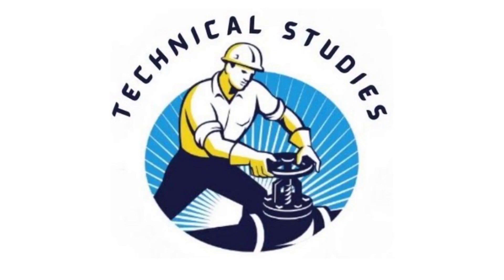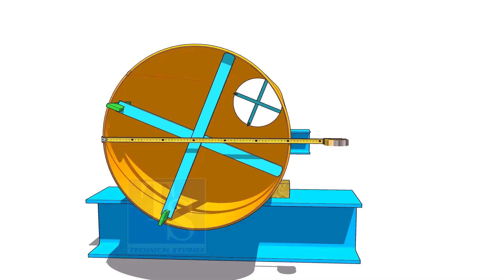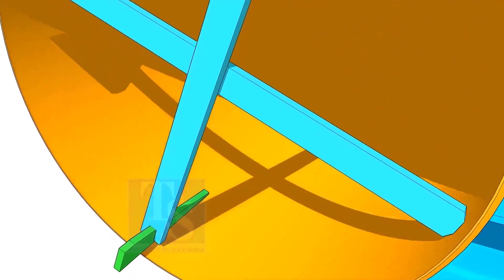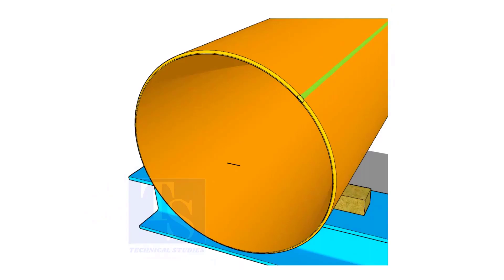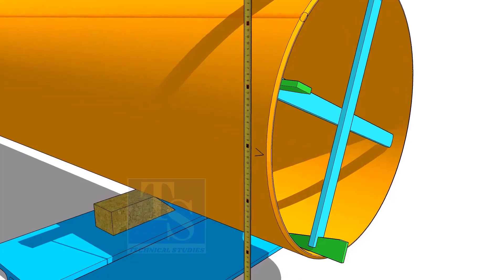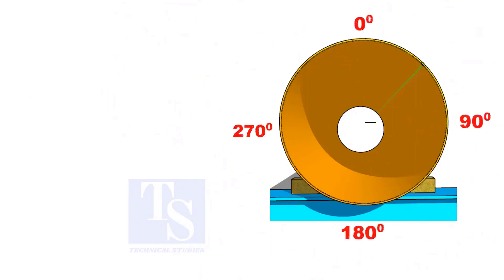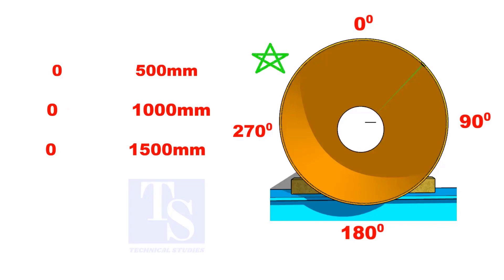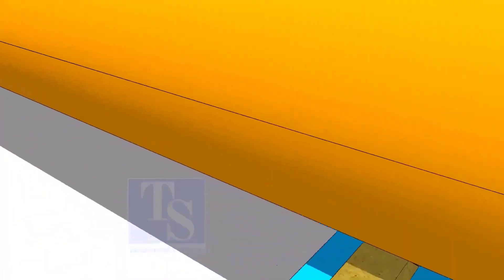How to mark the center line and divide a pipe circumference.